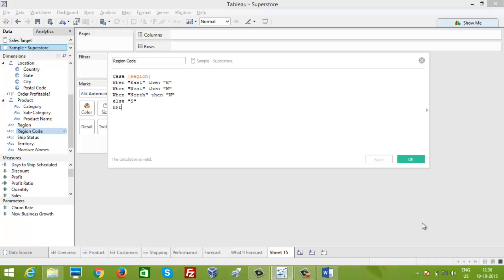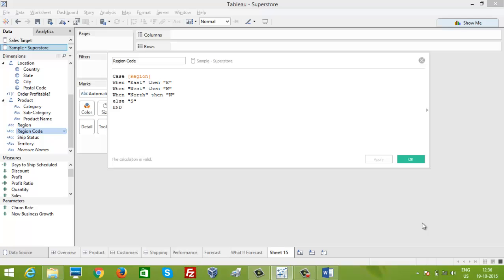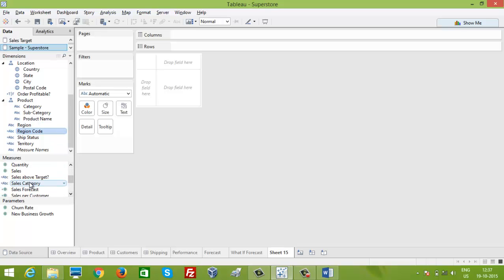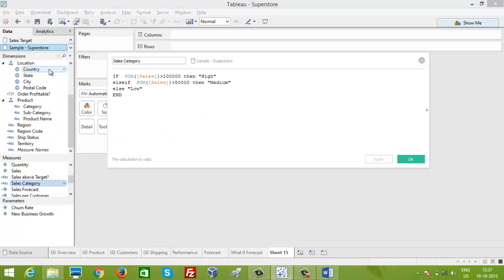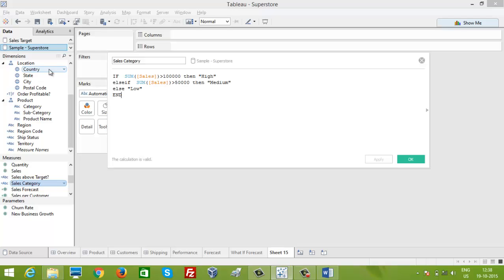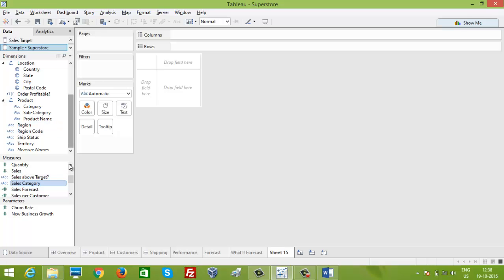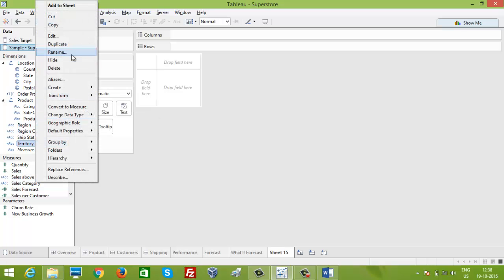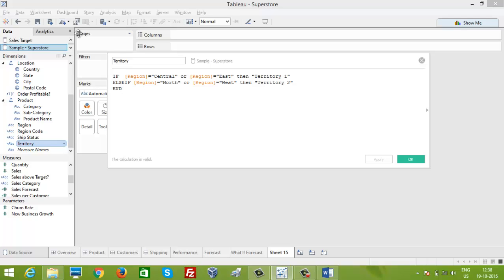Case VS If statement in Tableau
In this video we are explaining you the two logical functions using Tableau

1. If Function
2. Case Function